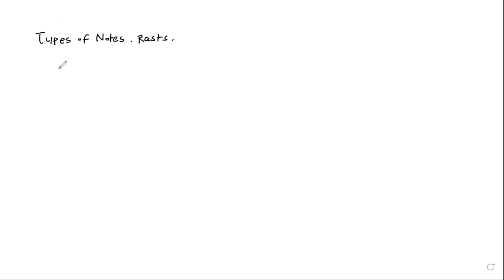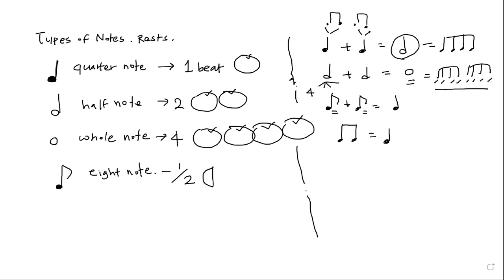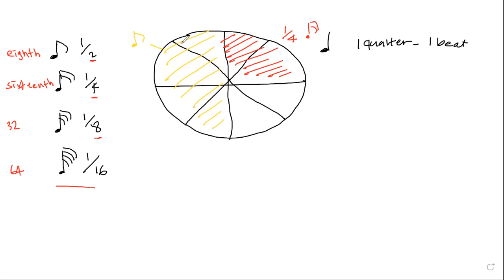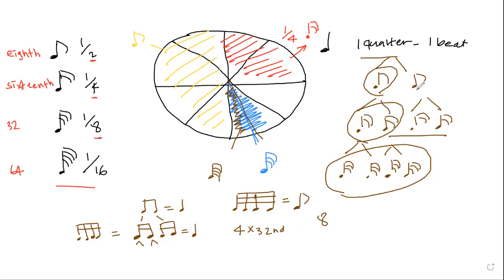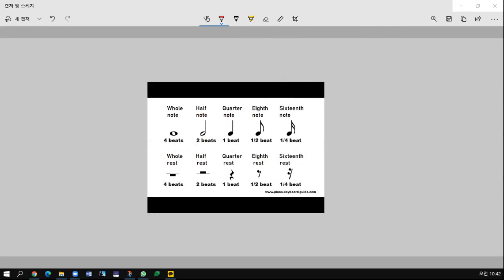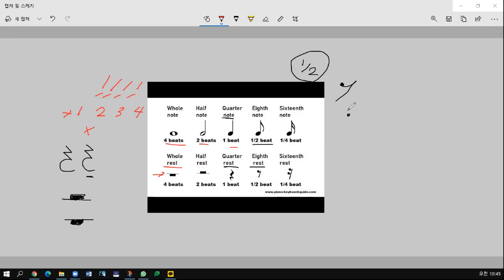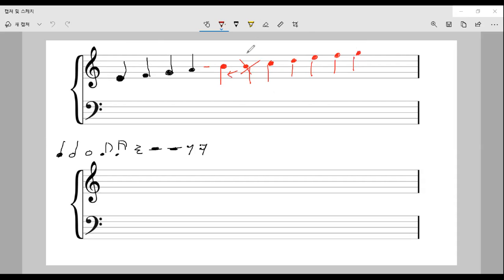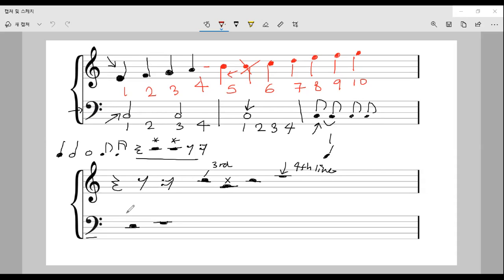Types of Notes and Rests, Value and Duration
These videos (including this one) in the playlist were made for online classes for year 1 students during COVID-19. We believe these videos can be used not only for our current students but also for those who graduated already (and hopefully for those who want to learn the basic keyboard theory). Enjoy!